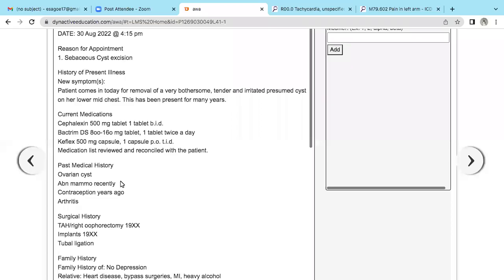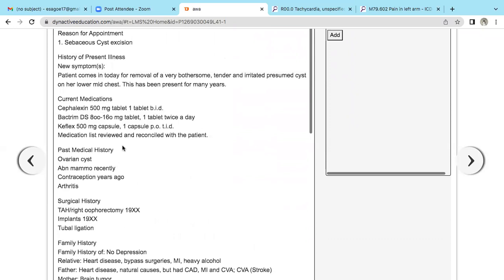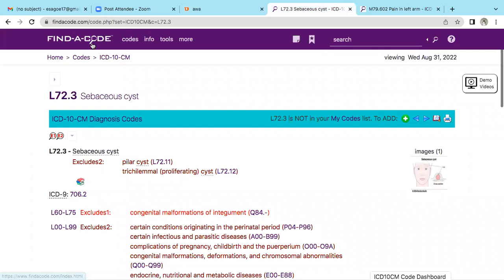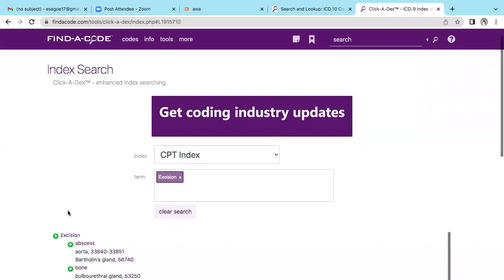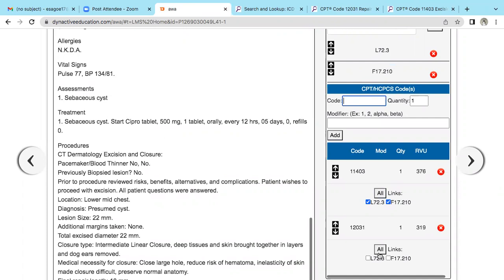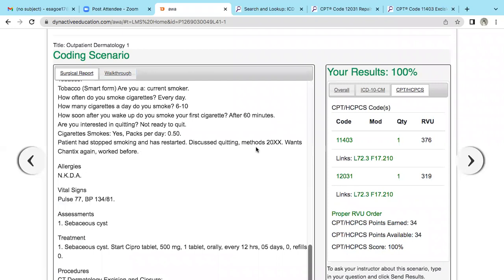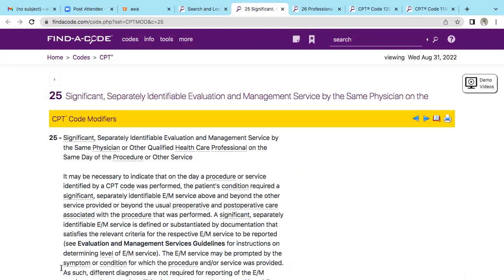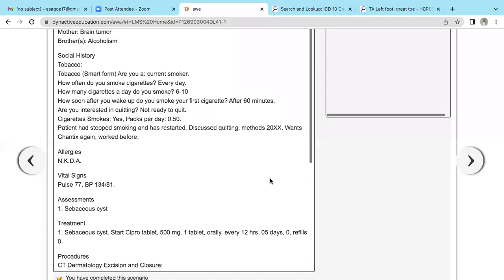Virtual Internship Interaction with Eugenia Sagoe, CareerWize Certified Medical Coder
This video is the first zoom interaction between Students on the Virtual Internship and Eugenia Sagoe, CareerWize Certified Medical Coder